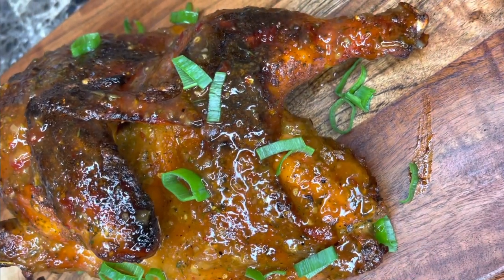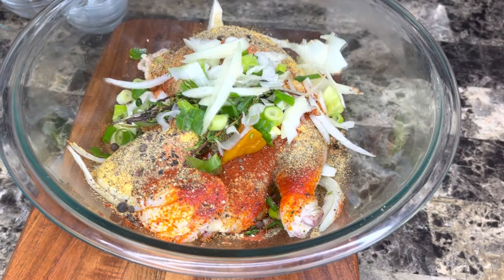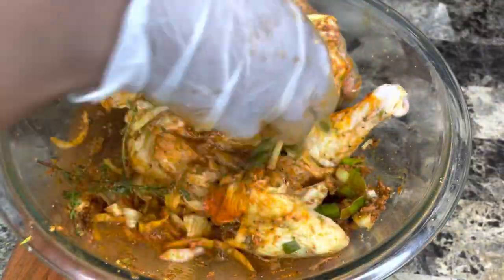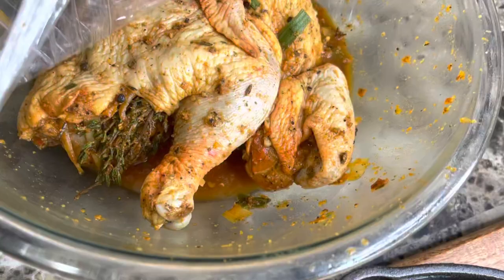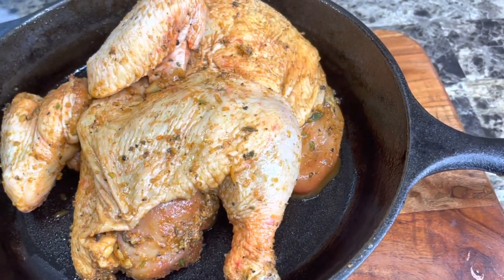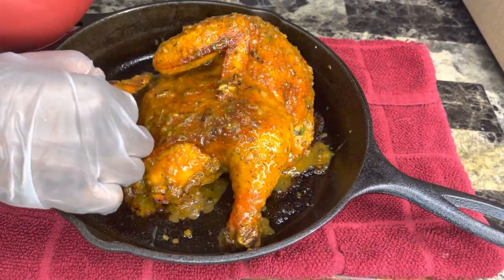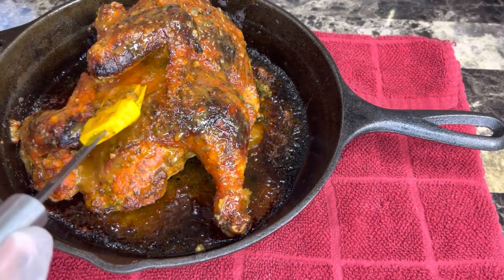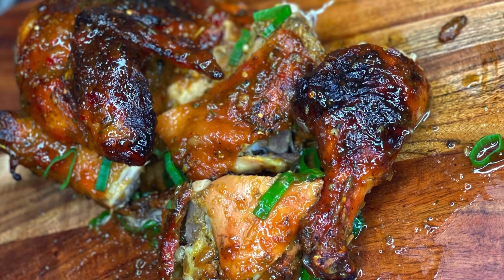Savory Roast Chicken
Ingredients ;

2 lb chicken (half of a 4lb chicken )
1 tbsp chicken seasoning
1 tbsp all purpose seasoning
1 tbsp mrs dash
1 tsp smoked paprika
1/2 tbsp sazon poultry seasoning
1/2 tbsp black pepper and crushed pimento (all spice berries )
1 tsp sugar
1 tsp white vinegar
2 tbsp soya sauce
3 cloves garlic 🧄

Fresh thyme 6 stalks
Onion 🧅 -1/2 of a small onion
EScallion - 1 stalk chopped
1/2 Scotch bonnet pepper - use accordingly to the heat you can take
Ginger (grated )

❗️ Remember to adjust your seasonings to your preference because we all have Different taste profile❗️

❗️Please watch the entire video for tutorial ❗️

Amazon store Front

Please remember to  subscribe to the channel hit the post notification bell so you get notified when I drop videos !hit that like botton if you enjoyed this video and never the less BIG UP UNO SELF NUFF LOVE GUYS!!